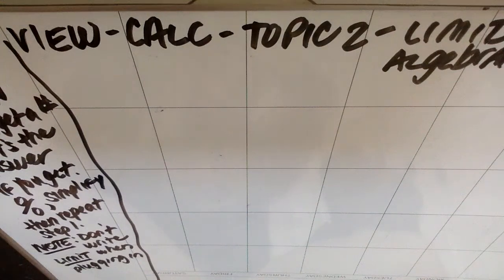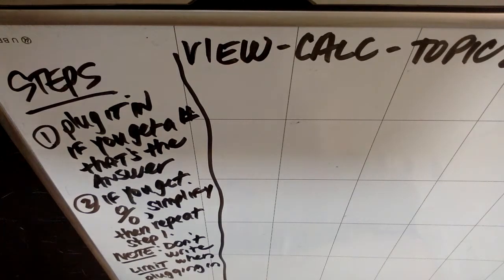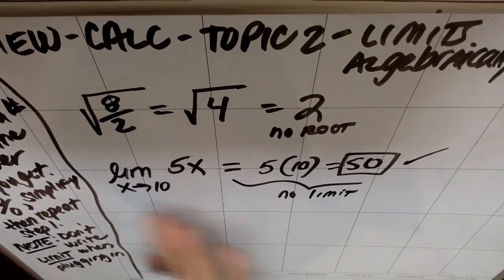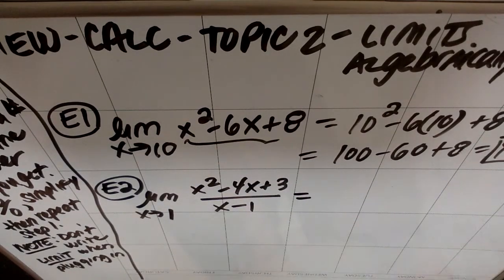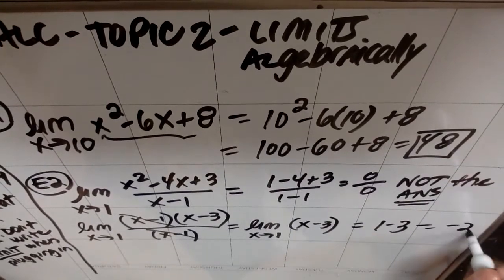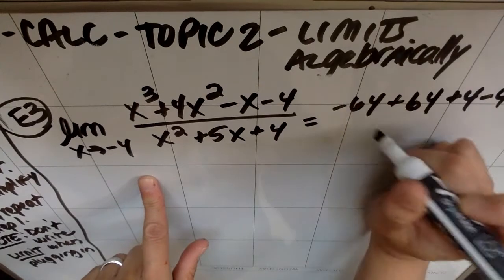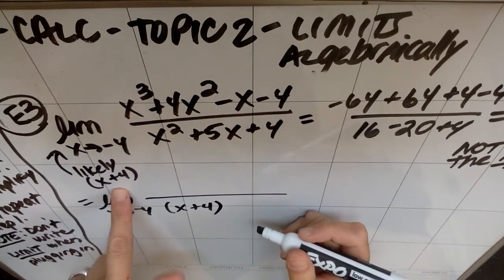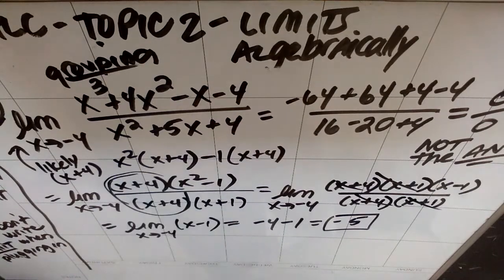VIEW: Calc Topic 2 Part 1 E1 E2 E3 Limits Algebraically